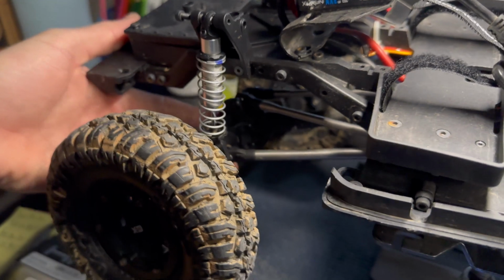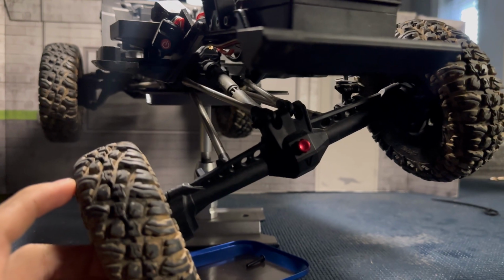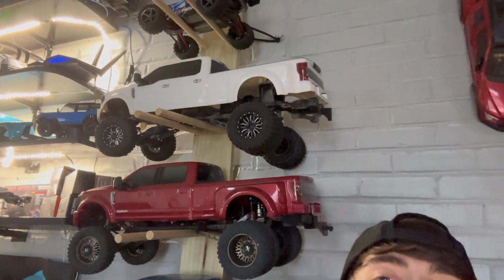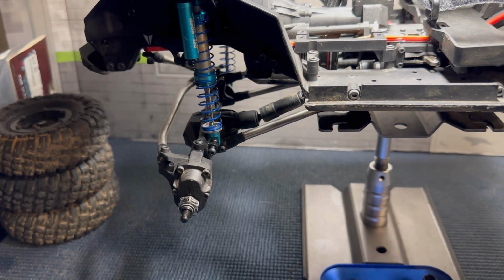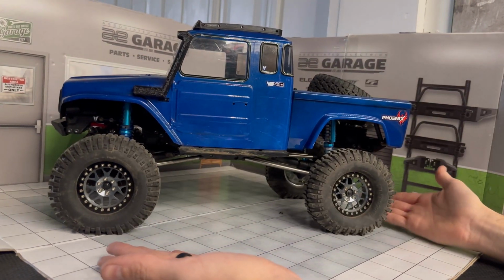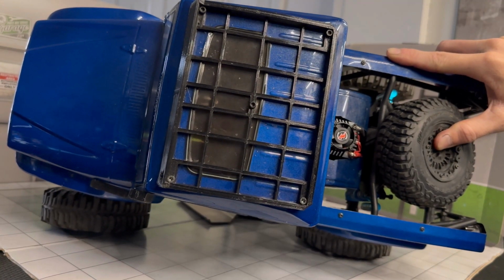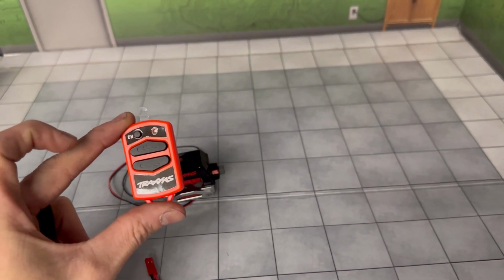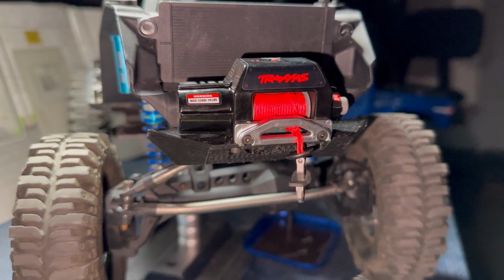How to Upgrade Your Vanquish VS-410 Phoenix Suspension!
Today we dive into getting the Vanquish VS4-10 Phoenix ready for the QCRC Friday Night Madness Comp!

QCRC FRIDAY NIGHT MADNESS COMP APPLICATION FORM!

For all the custom rc parts, accessories and advice!

For all the detailing supplies you could ever want and need!

All your Collision Repair, Auto body, Painting, Detailing & Custom Wide Body needs.

For all your ground keeping needs
EFR Excavating
Grading, Land Clearing, Construction and More!